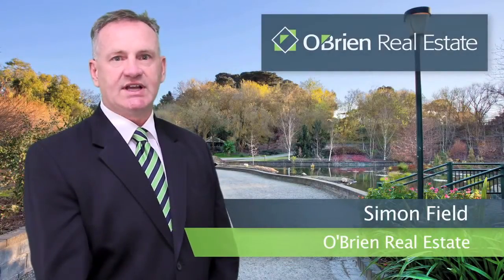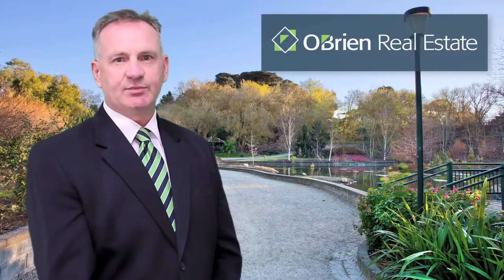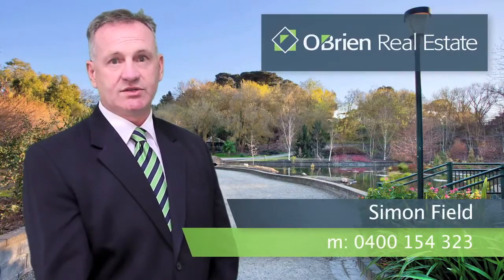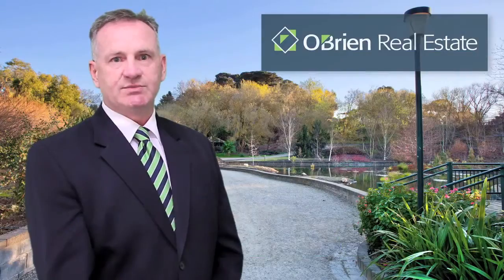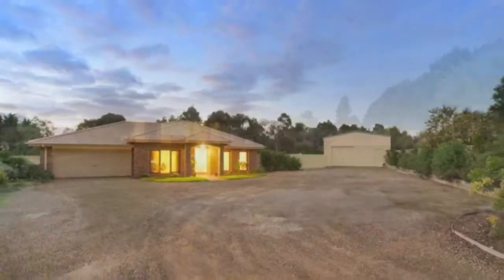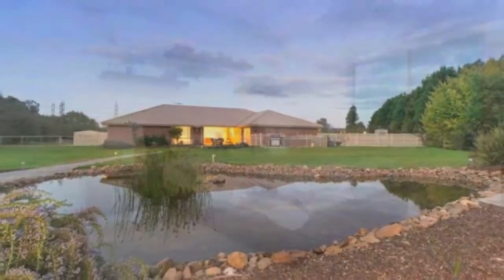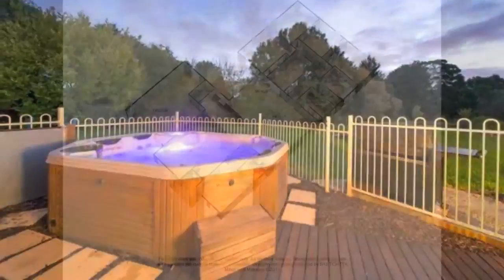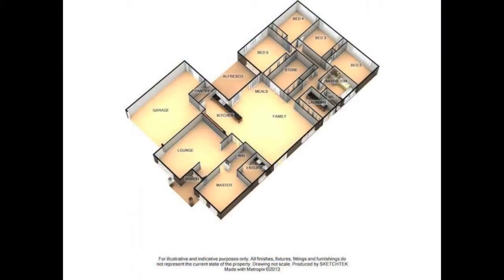7 Alferd Close Narre Warren South